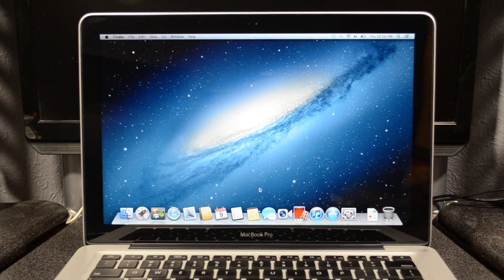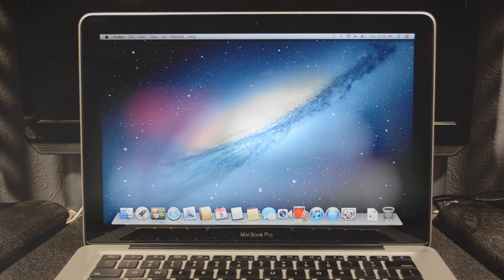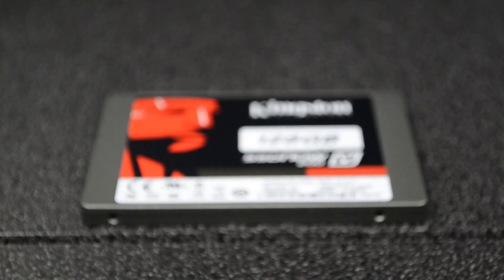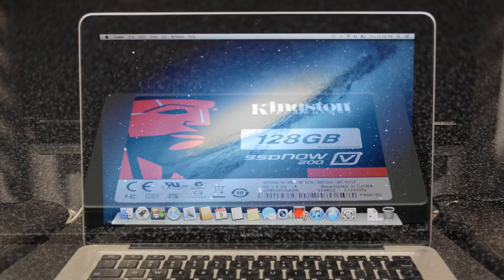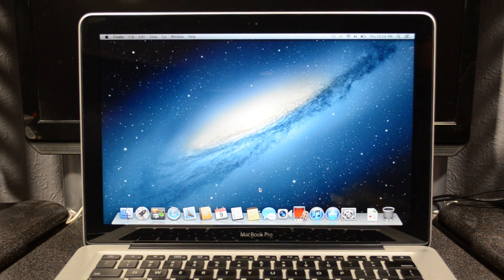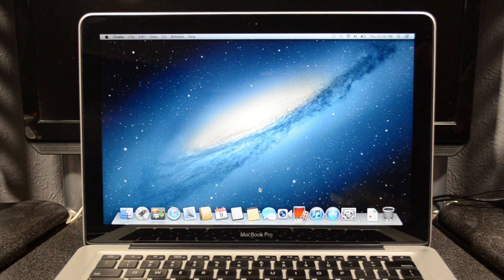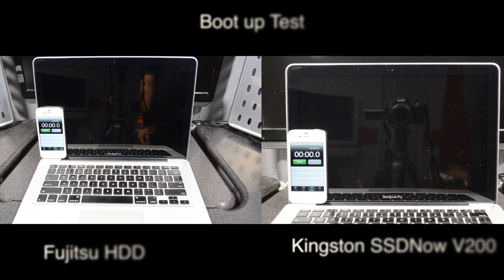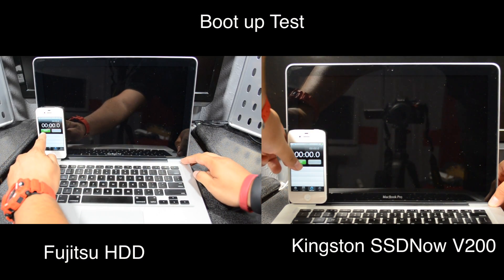Kingston SSDNow V200 [Solid-State Drive] vs Fujitsu HDD [Hard Disk Drive]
Pricing & Availability

BIG THANKS to Kingston! The Kingston SSDNow V200 is an awesome SSD and surpasses my reg HDD in my Mid-2009 Macbook Pro!

To pick up your own Kingston SSDNow V200, check it out

Equipment Used to Produce this Video:
Camera: Nikon D5100
Lens: Nikon DX AF-S NIKKOR 18-55mm
Mic: Blue Snowball
Editing Software: Final Cut Pro X
Lighting: Cowboy Studio Lighting Kit